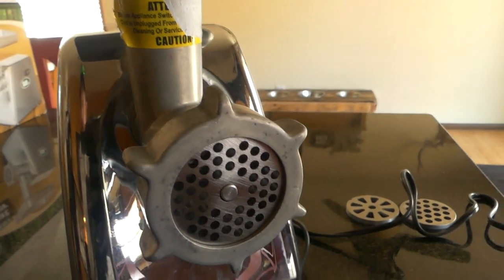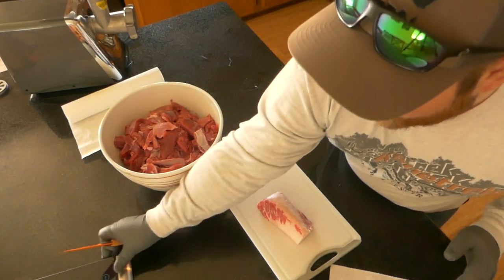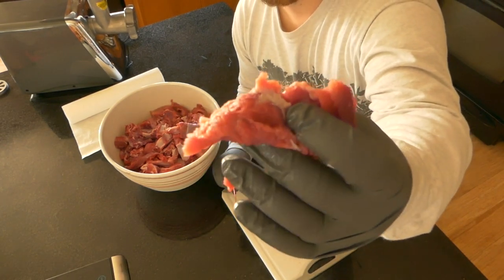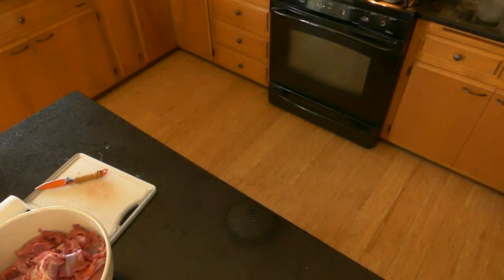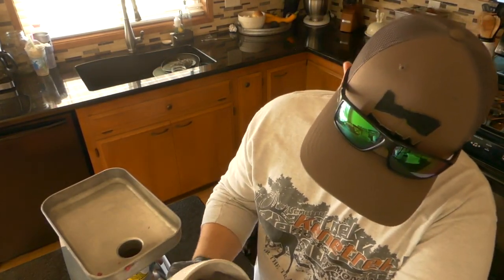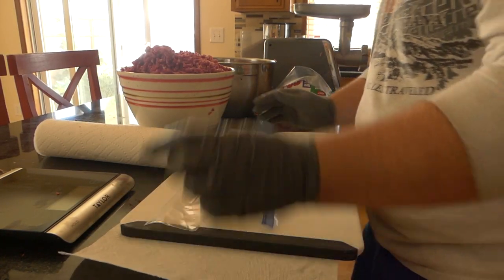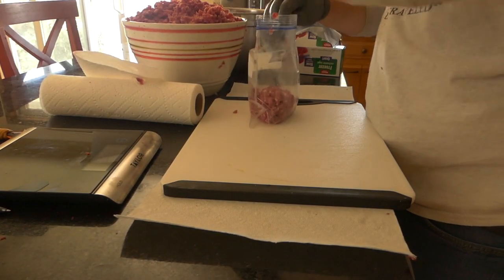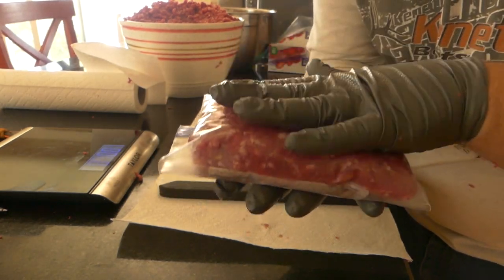HOW-TO, Grinding WILD GAME into Hamburger, ELK BURGER!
Grinding elk, start to finish